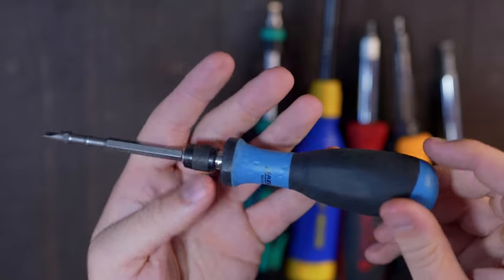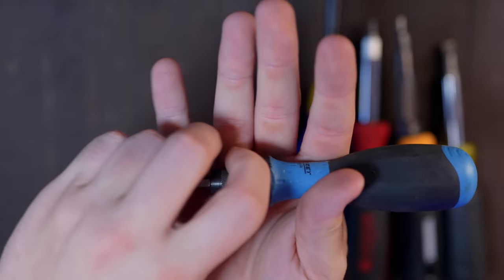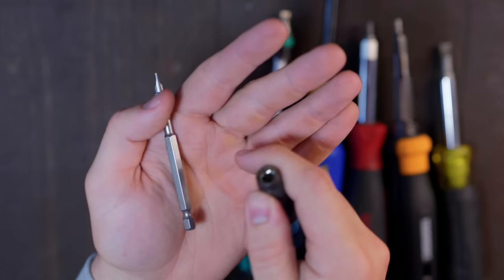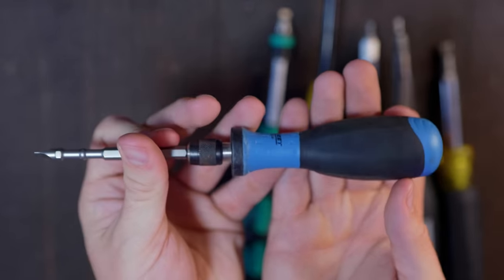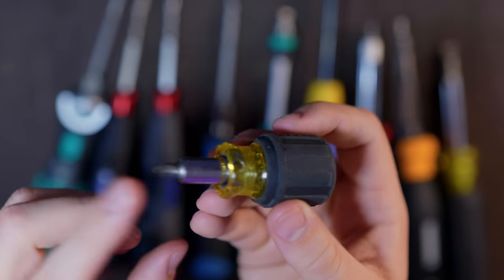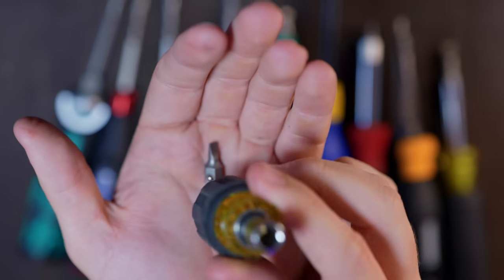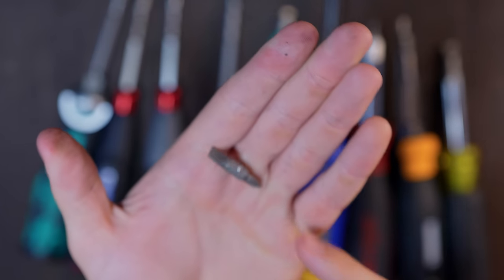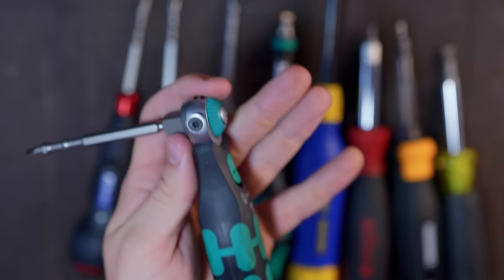I Bought All These Multi Drivers So You Don't Have To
This is a multi driver review. This is the Klein Tools 11 in 1, Wiha 11 in 1, Wera multi bit driver, and the Vessel rechargeable screwdriver. I will show you my favorite set up that I use every day.

0:00 intro
1:03 Klein tools 11 in 1
2:18 ToughBuilt 12 in 1
5:06 Wiha 11 in 1
7:36 Megapro screwdriver
9:38 Wera multi bit screwdriver
12:05 Hazet multi bit screwdriver
12:54 Vessel rechargeable screwdriver
14:47 Wera Zyklops pocket set
17:27 Klein tools stubby multi driver
18:33 Klein tools 4 in 1 electronics screwdriver
19:16 Megapro multi bit screwdriver
20:29 Megapro electronics screwdriver
21:19 The best multi driver

Klein tools 5 in 1:

ToughBuilt 12 in 1:
Lowes

Wiha 11 in 1:

Megapro driver:

Wera Screwdriver:

Hazet multi driver:

Vessel rechargeable screwdrivers:

Wera Zyklops:

Klein tools stubby driver:

Klein tools 4 in 1 electronic driver:

Megapro Electronic driver: